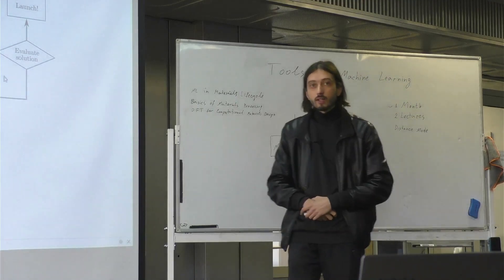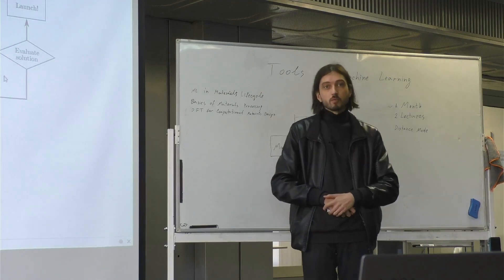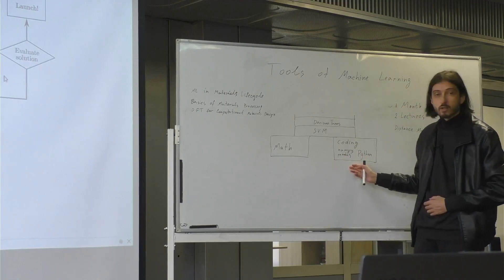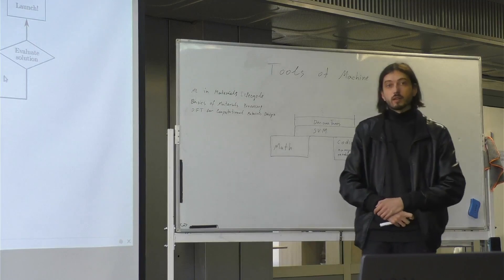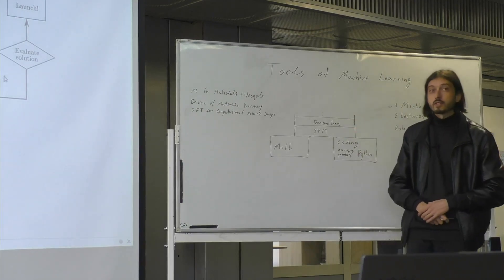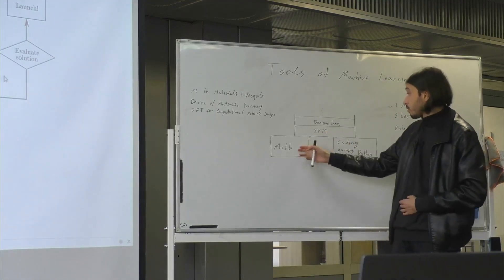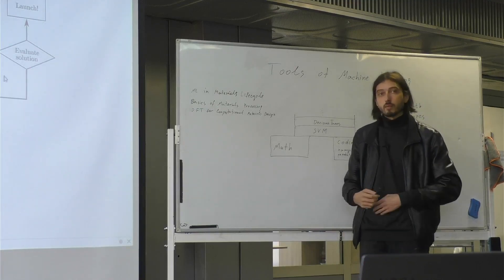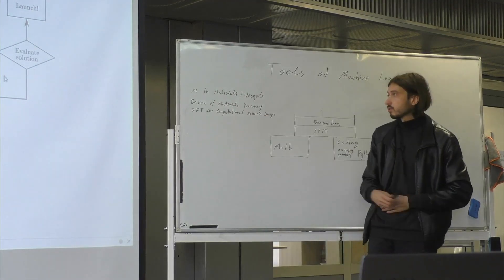Tools of Machine Learning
Запрошуємо на серію освітніх курсів про наукоємні технології та використання AI та ML в матеріалознавстві, а саме курс проєкту BOOSTalent «Tools of Machine Learning».

Курс буде ідеальним для тих, хто мріє розібратися з тим, що ж таке машинне навчання, тих хто хоче навчитися користуватися сучасними інструментами, які використовуються в цій галузі, та тих хто хоче опанувати основи (або поглибити свої знання) мови програмування Python. Це перший курс із серії курсів про машинне навчання, знання з якого будуть необхідними для проходження подальших курсів цієї серії та знадобляться для кращого розуміння інших курсів BOOSTalent.

Підготовку та викладання курсів здійснено ДНУ “Київський Академічний Університет” в межах проєкту BOOSTalent, що фінансується Європейським інститутом технологій та інновацій.

We continue the series of educational courses on Deep Tech and using AI and ML in materials science and invite you to the third course of the BOOSTalent project «Tools of Machine Learning». Ideal for those who dream of understanding what machine learning is, those who want to learn the modern tools used in this field, and those who want to master the basics or deepen their knowledge of the Python programming language. This is the first course in a series of courses on machine learning, the knowledge of which is necessary for taking further courses in this series and will be needed to better understand other BOOSTalent courses that use machine learning techniques.

The Deep Tech courses are being delivered to you by Kyiv Academic University as part of the BOOSTalent project.